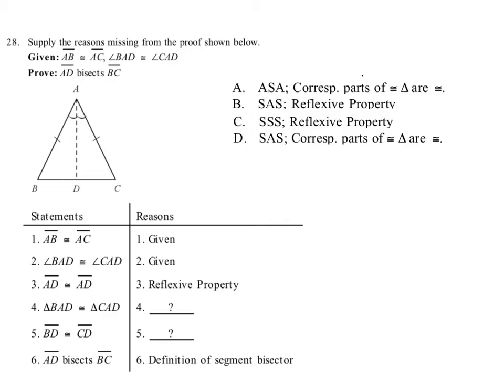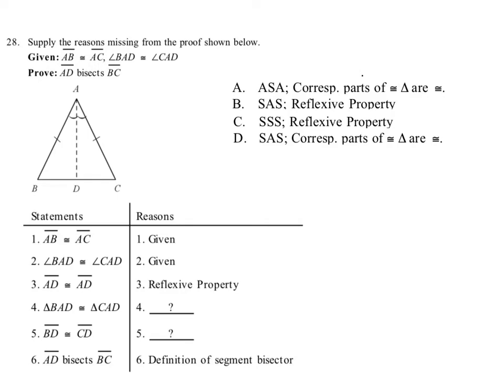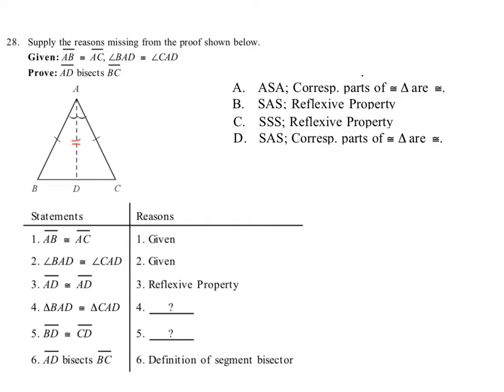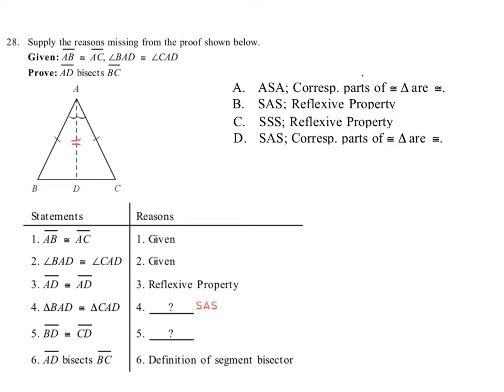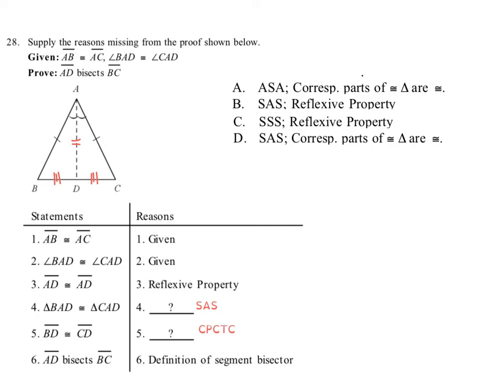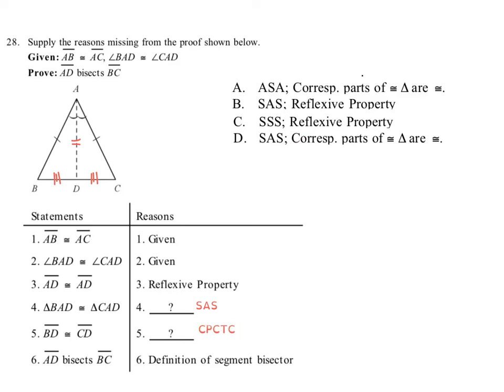Unit 4 Geometry Study Guide #28